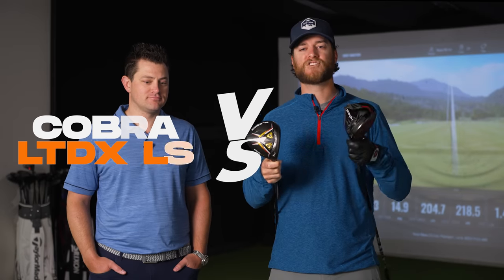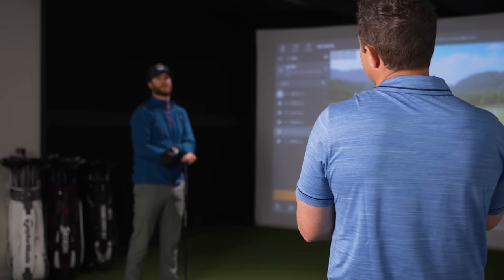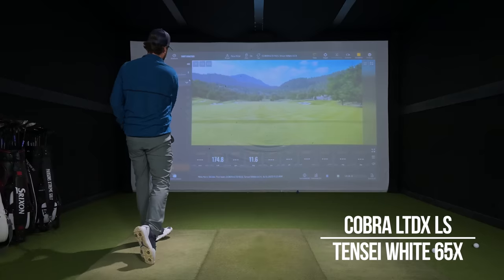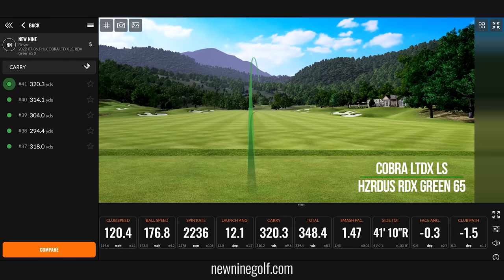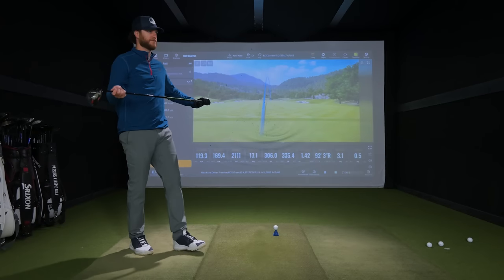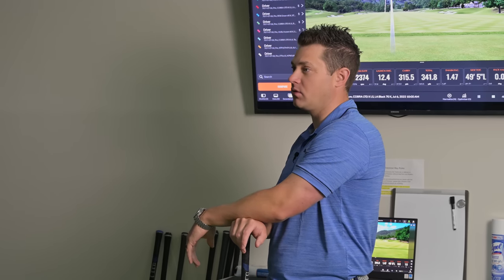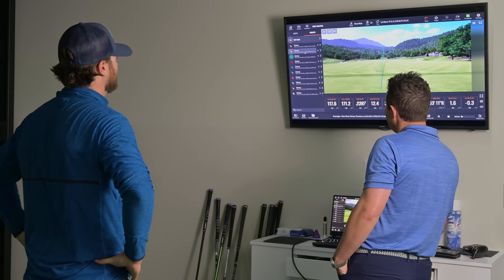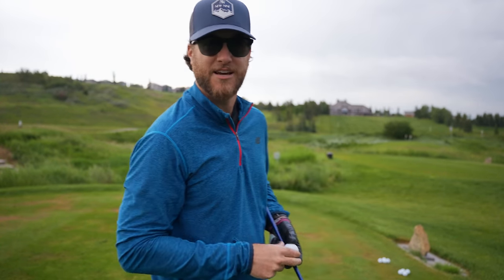Cobra Ltdx LS Driver vs Taylormade Stealth Plus+ | Fitted Driver Challenge 2022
In this 2022 golf driver comparison, I put the Cobra Ltdx against the Taylormade Stealth Plus+, but this time with fitted driver shafts.

After our 2022 Driver Bracket, A lot of you wanted to see me run it back with fitted shafts for each driver. You spoke, we listened.

I tested out the Project X Hzrdus Smoke RDX Blue, RDX Green aka The Hulk, Mitsubishi Tensei White, Kai'li White, Aldila Ascent, LA Golf DJ signature and the LA Golf A series Low (formerly the AXS Blue).

Find out how all the shafts performed and see what driver wins the final head to head. All that and more………

Cobra King Ltdx driver lineup:

Taylormade Stealth Lineup:

00:00 Introduction
02:01 Cobra Hzrdus RDX Blue
03:10 Taylormade Kai'li
04:11 Cobra Tensei White
05:52 Taylormade Aldila Ascent
07:33 Cobra Hzrdus RDX Green Hulk
09:08 Taylormade Hzrdus RDX Green Hulk
10:49 Cobra LA Golf DJ Signature
12:54 Taylormade LA Golf DJ Signature
13:36 Cobra LA Golf A Series Low
15:22 Taylormade LA Golf A Series Low
16:05 Trackman Data Analysis
19:21 Outdoor Testing
25:46 Conclusion